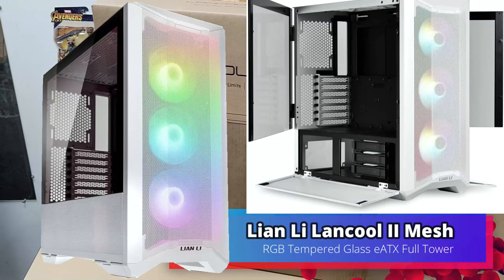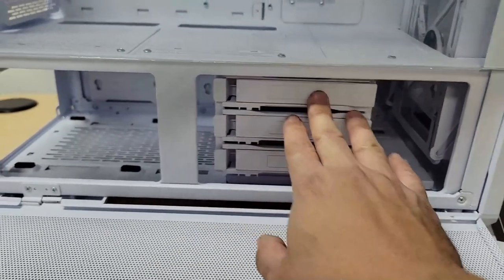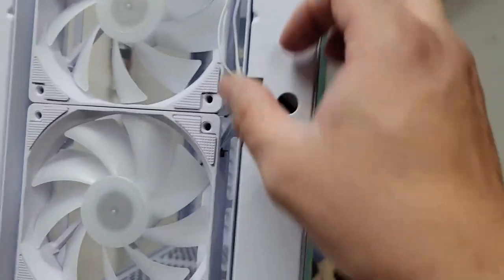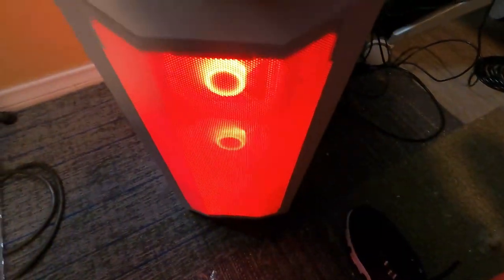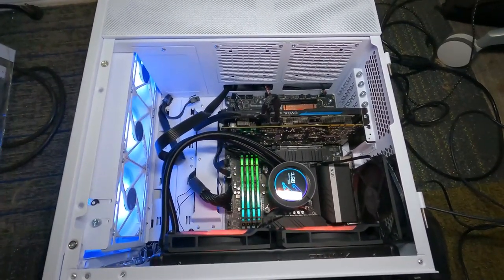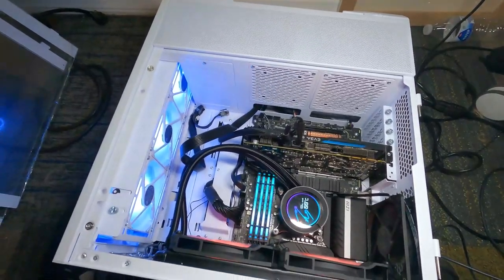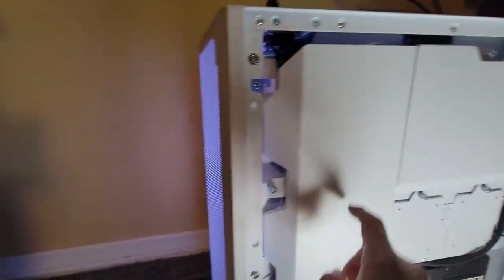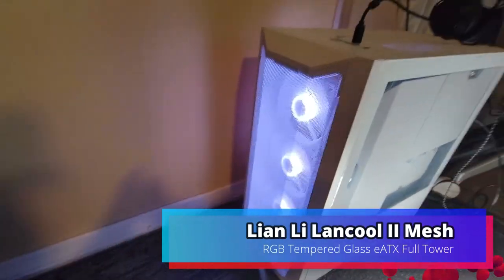Lian Li Lancool II Mesh RGB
Lian Li Lancool II Mesh RGB Tempered Glass eATX Full Tower Computer Case, 3 ARGB PWM Fans Pre-Installed, Mesh Front Panel, 2 Tempered Glass Panels, Water-Cooling Ready(LANCOOL II MESH, Black)